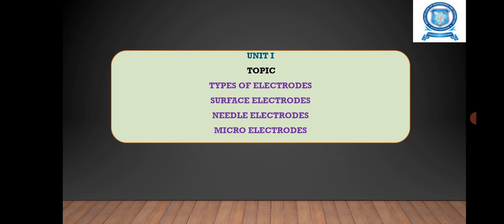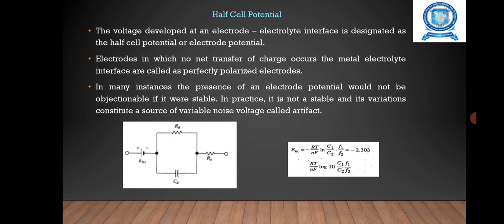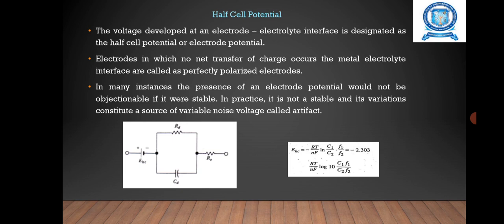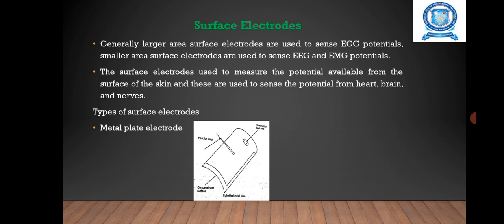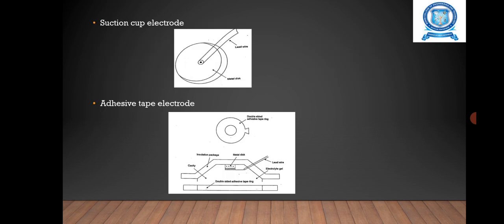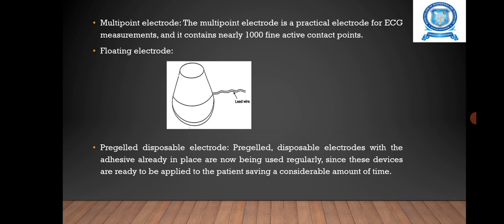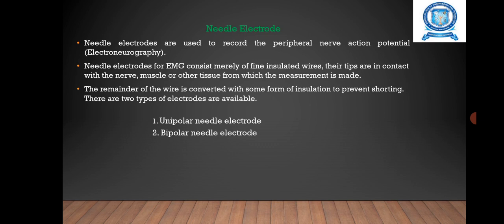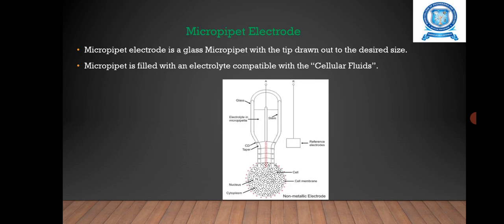Types of electrodes